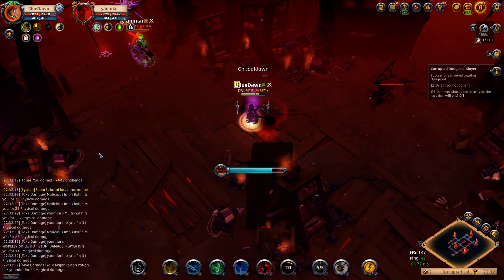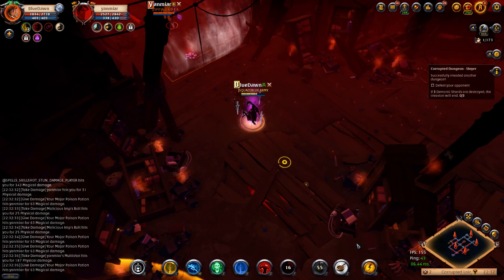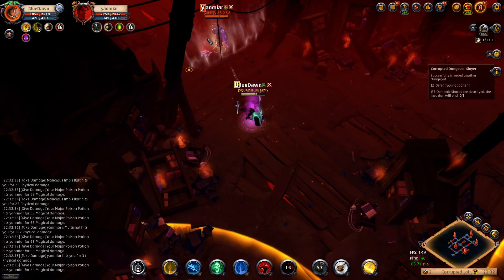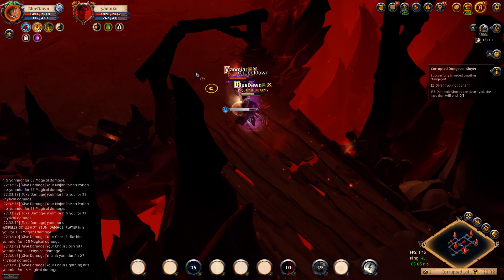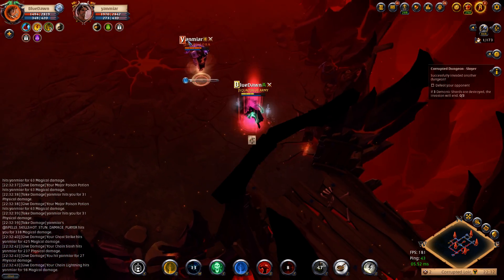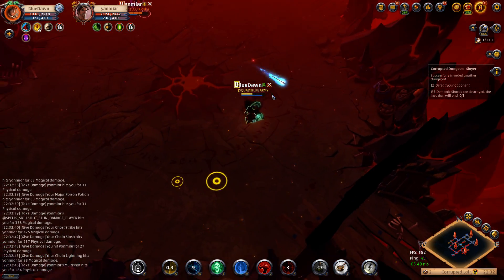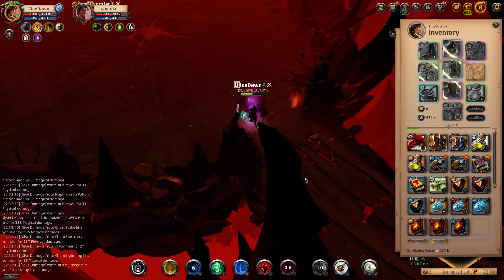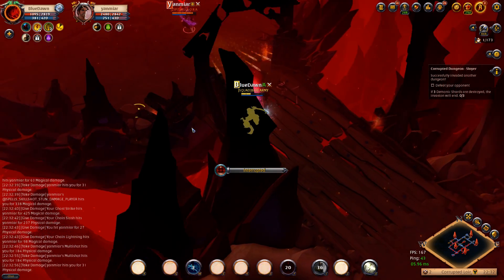Insane Deathgiver Outplay In Corrupted Dungeon (Albion Online)